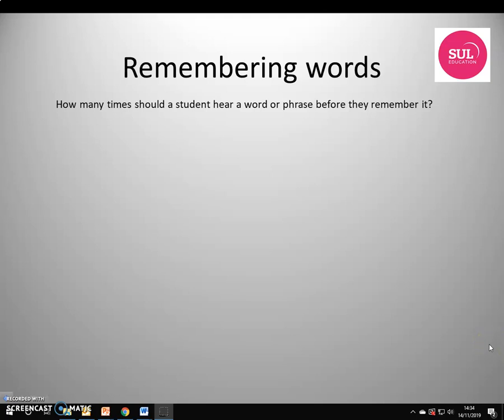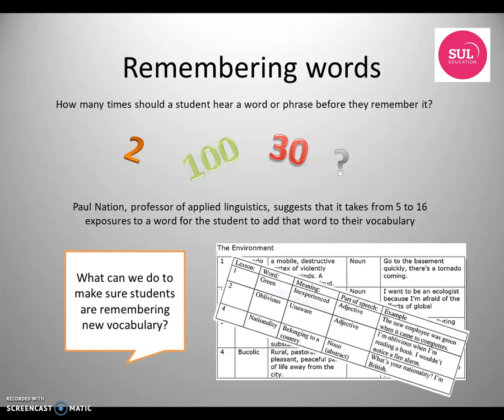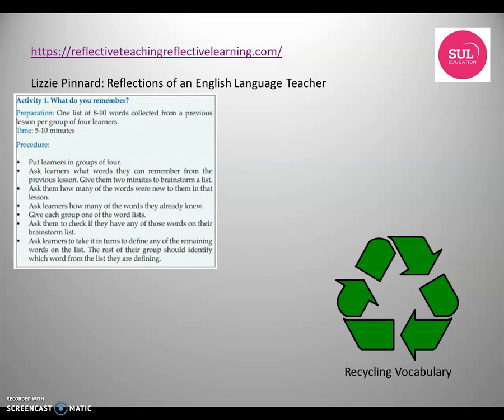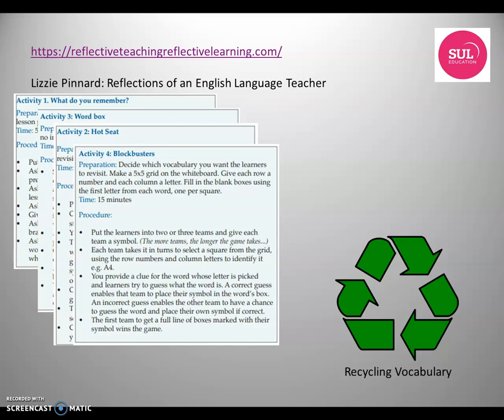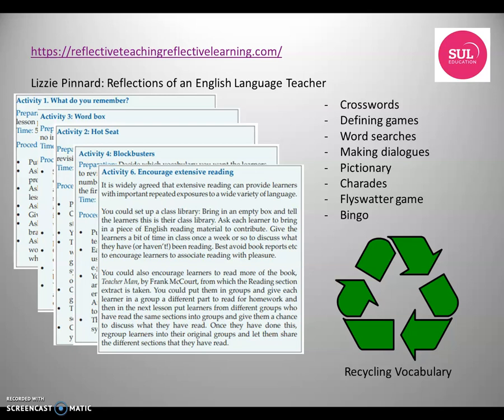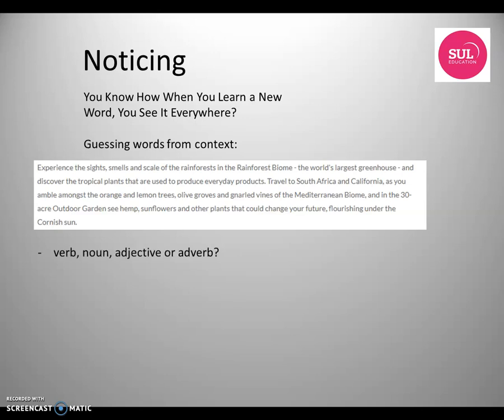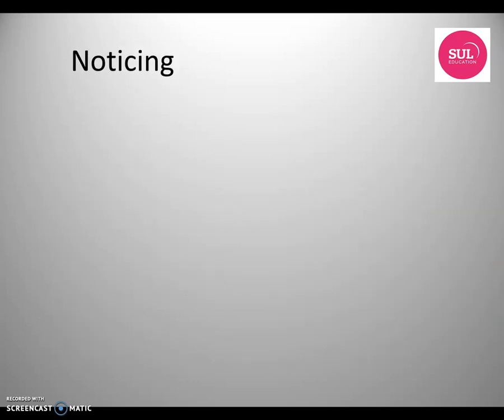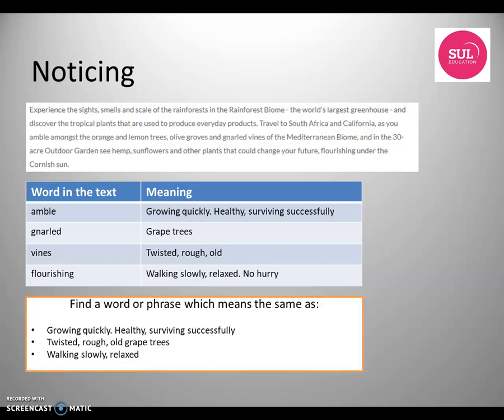Recycling and Noticing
How to encourage your students to remember vocabulary